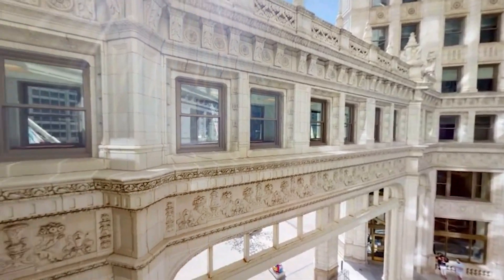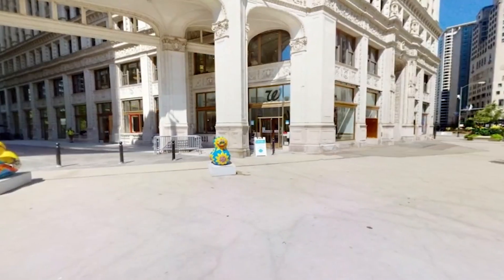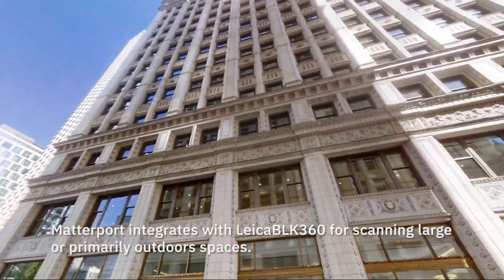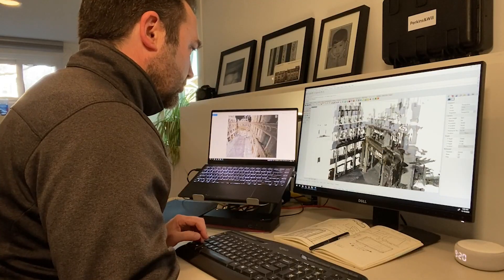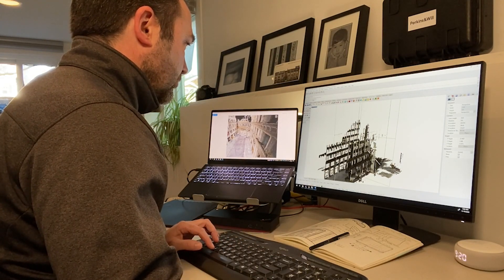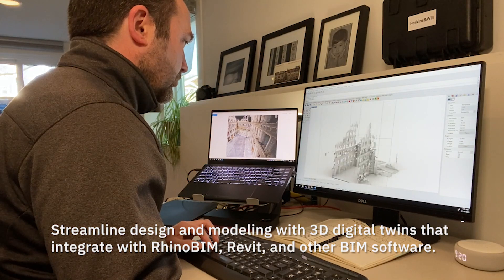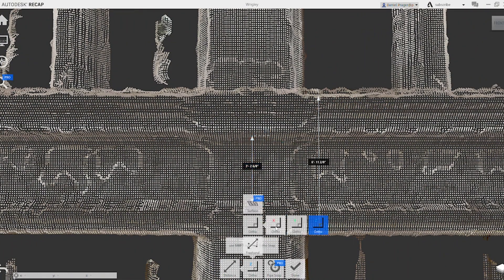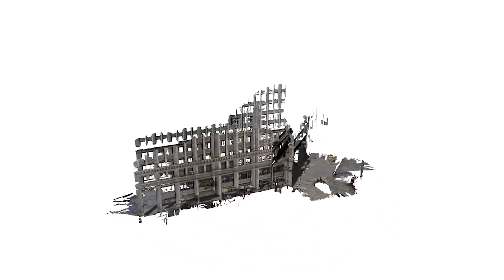How 3D scan to BIM can reduce design and construction costs